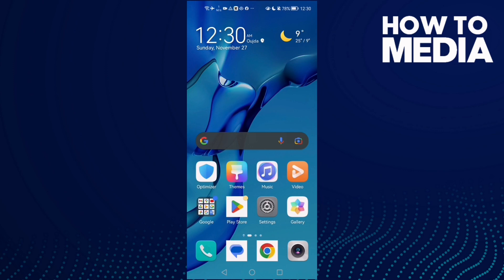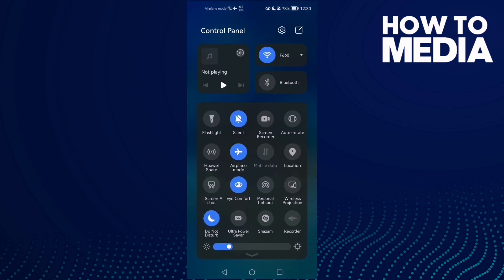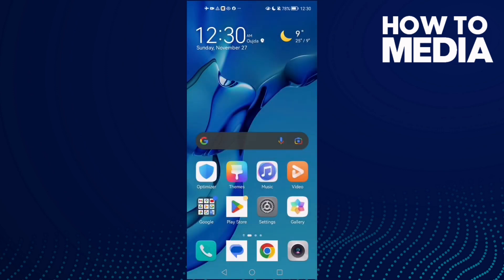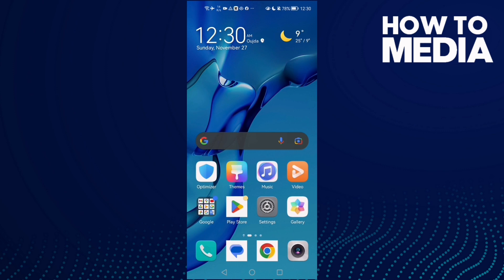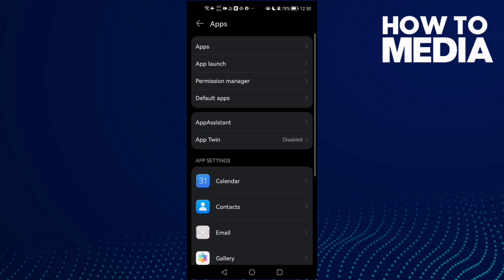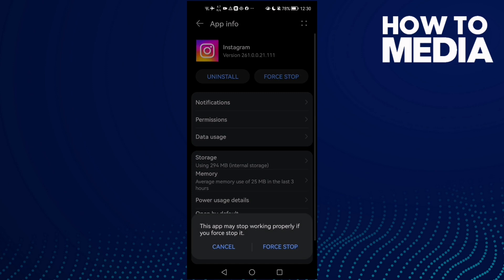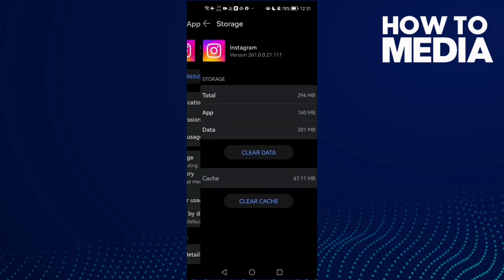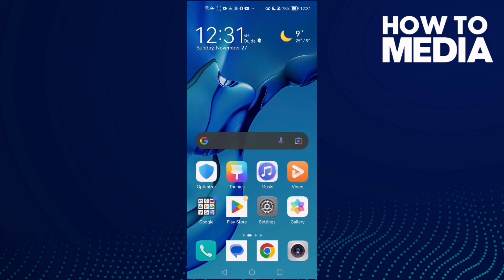How to Fix and Solve Instagram Followers Stuck on Android and Iphone - ig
in this video we discuss :